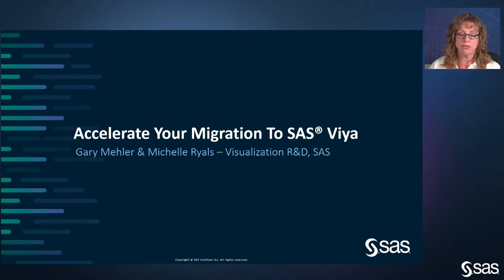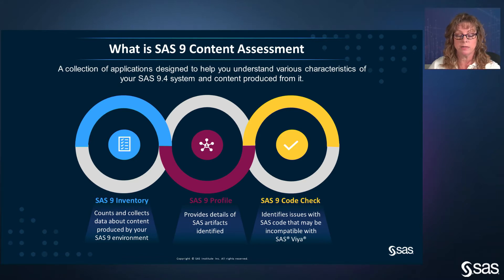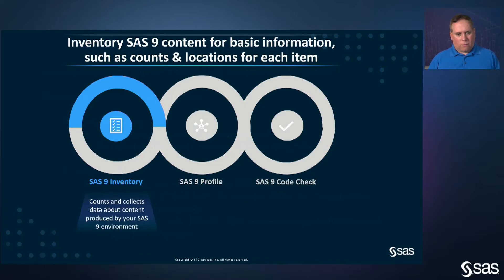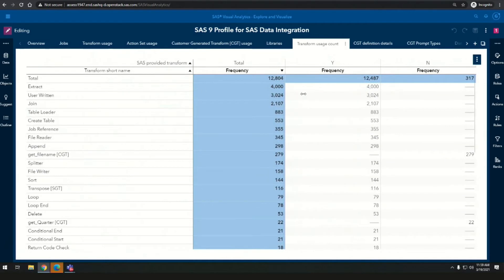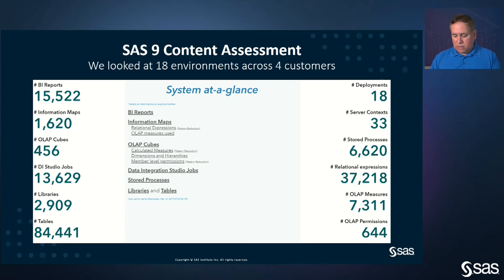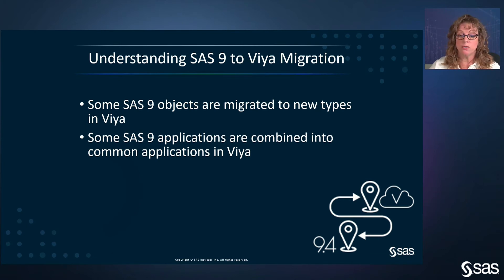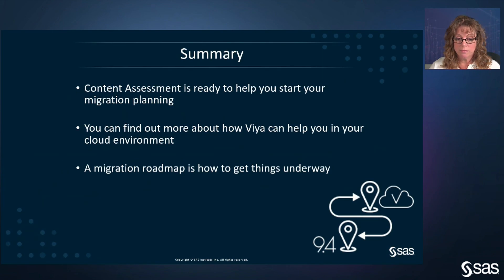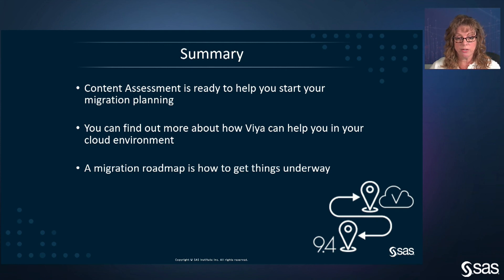Accelerate Your Migration to SAS Viya